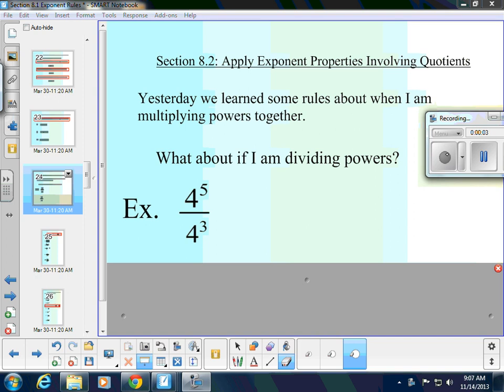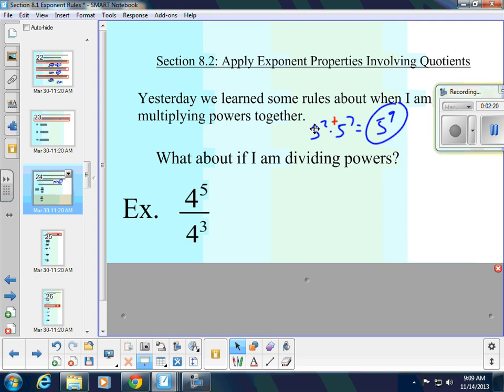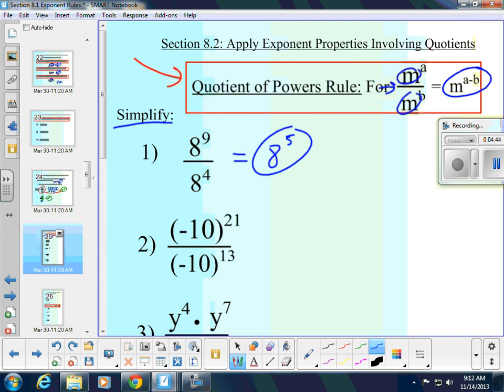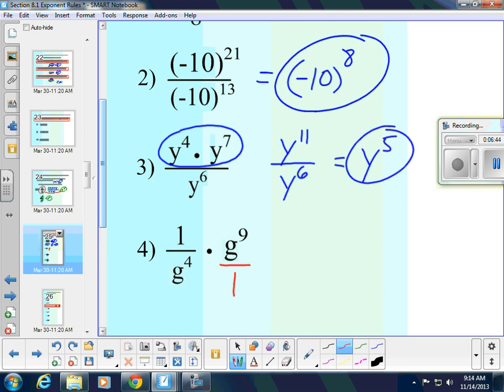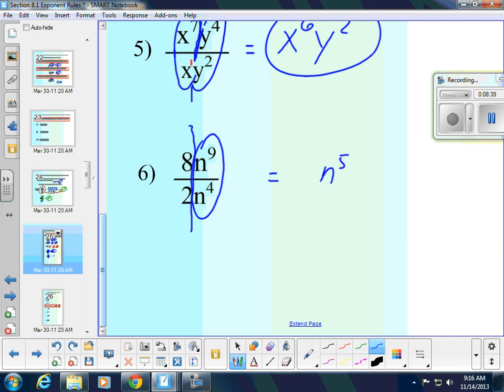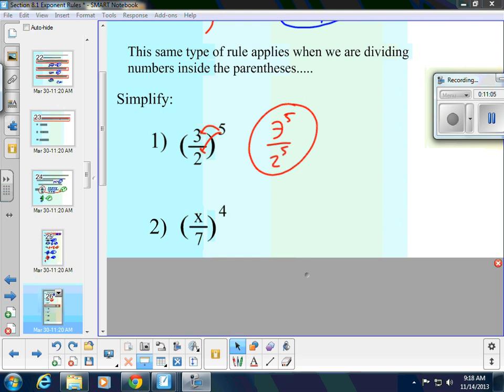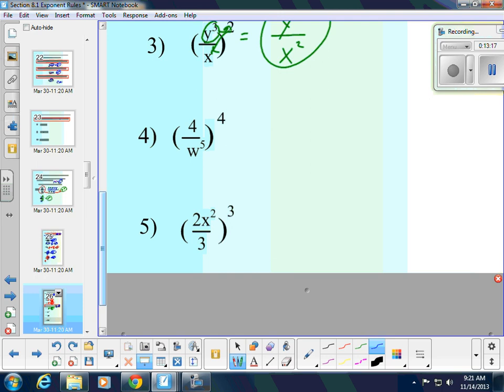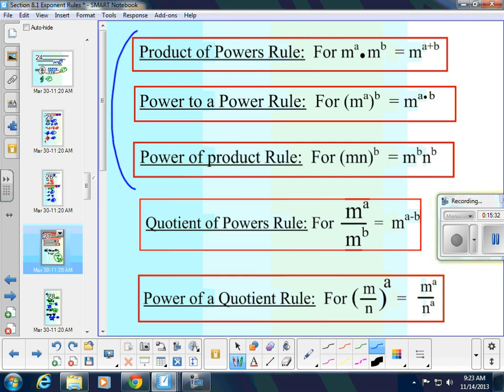Section 8 2 Day 1